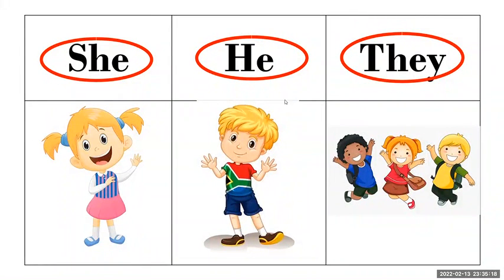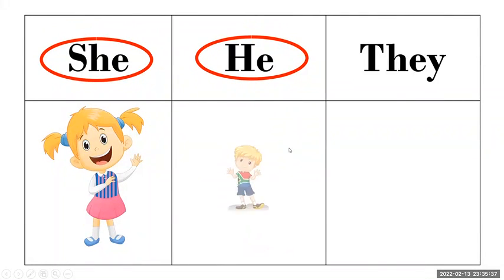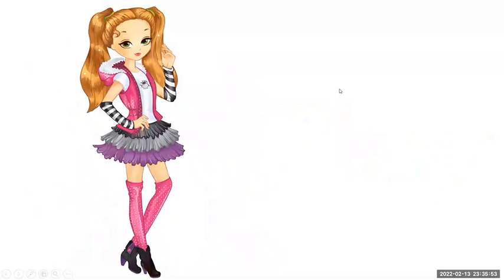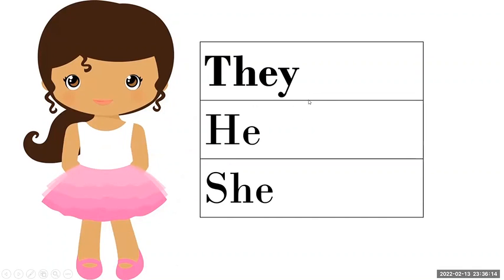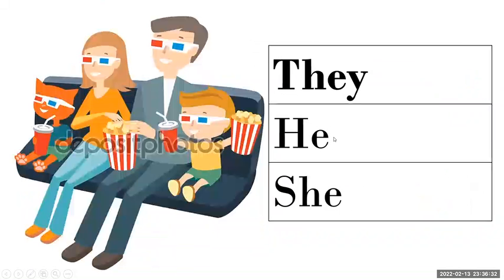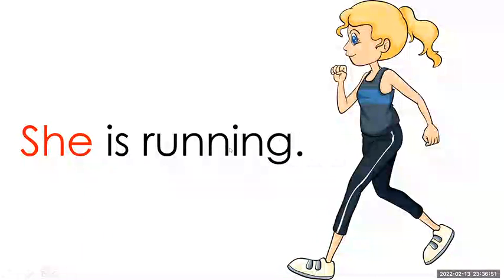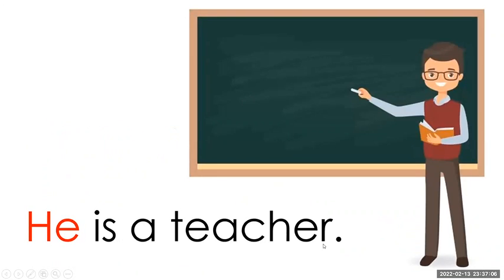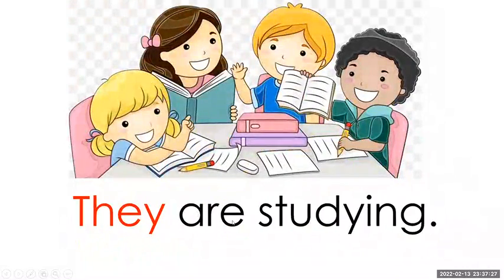He She They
teacher ammy